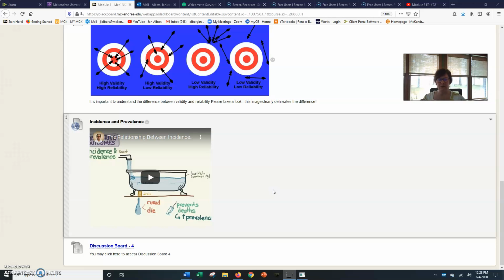EPI Module 4 #222